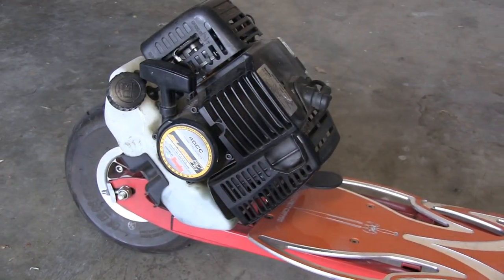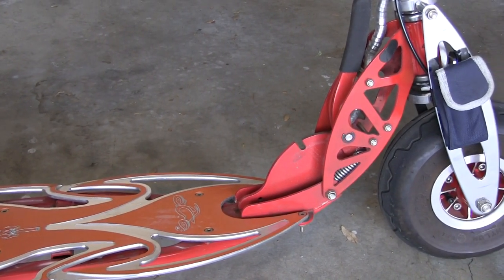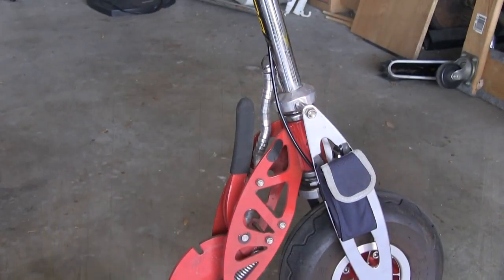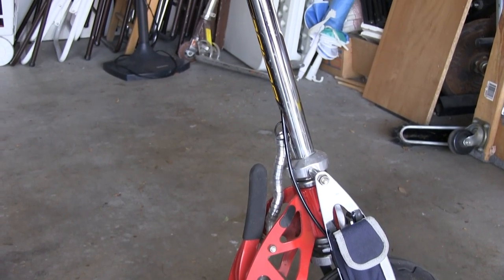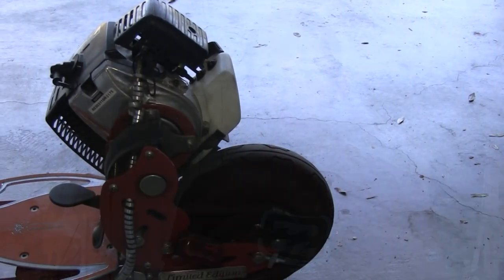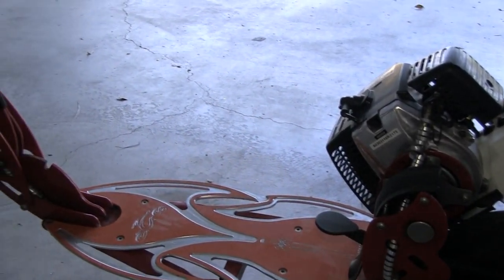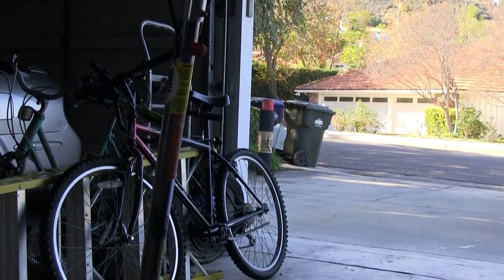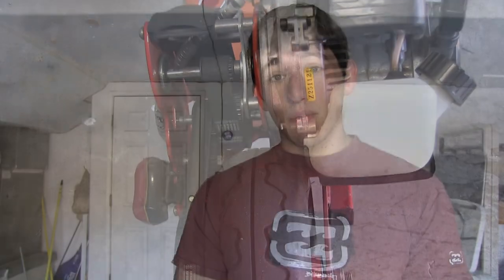Mount Motor BladeZ Gas Scooter Review